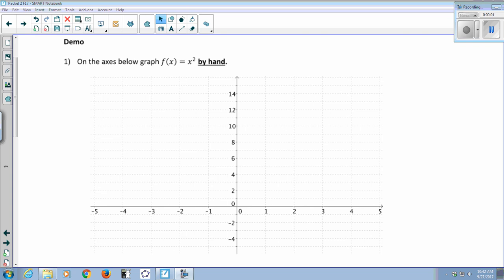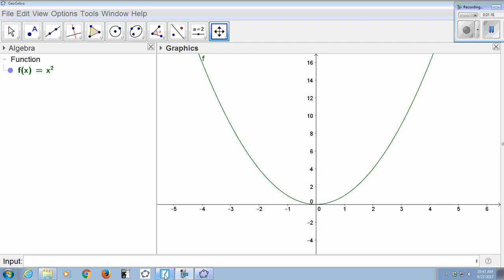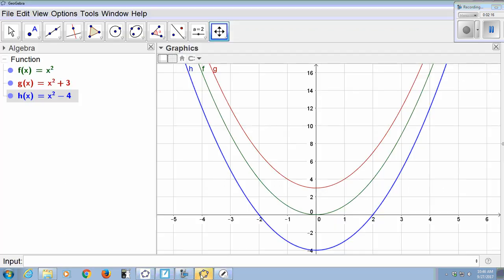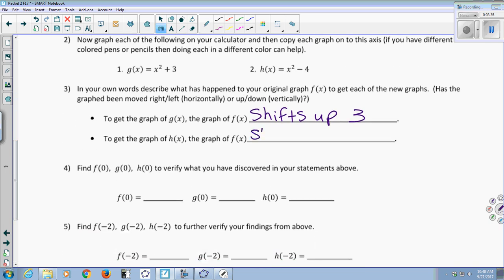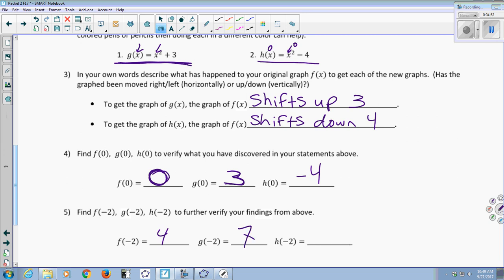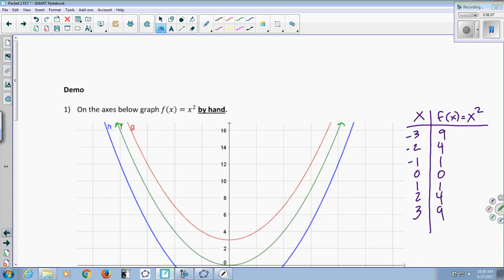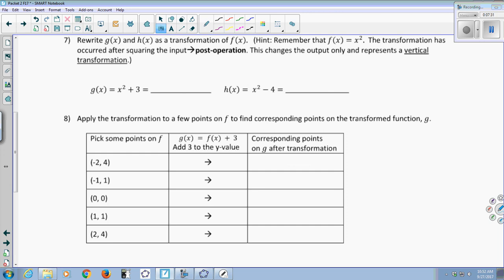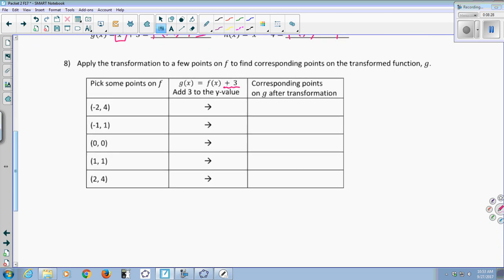Lesson 13 Demo